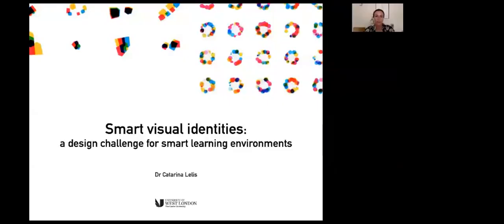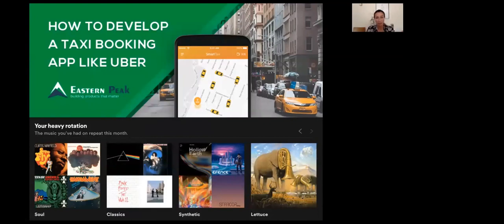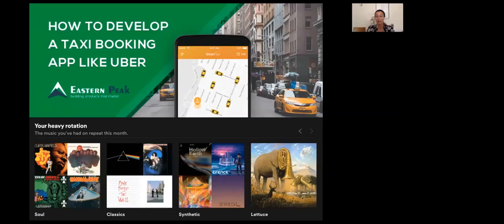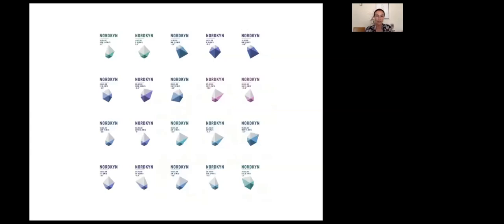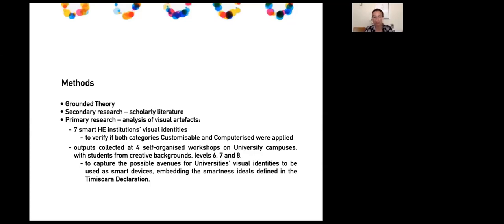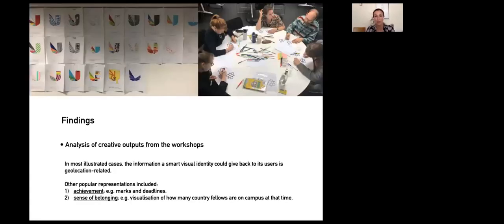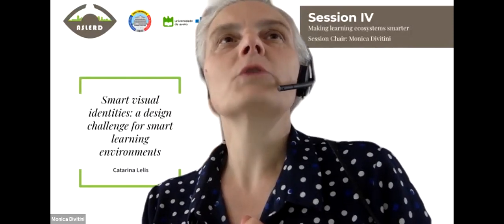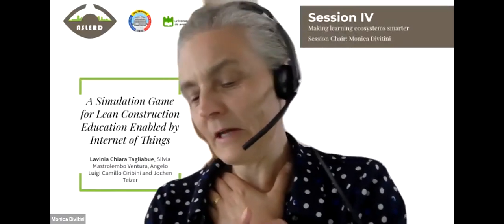SLERD2020 Session IV "Smart visual identities" Catarina Lelis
Session IV – Making learning ecosystems smarter
Smart visual identities: a design challenge for smart learning environments
Catarina Lelis